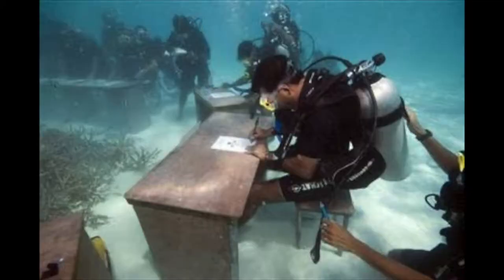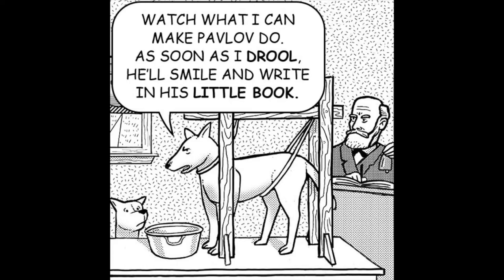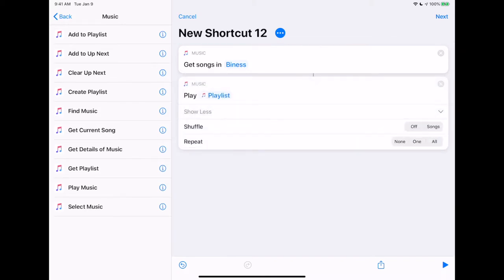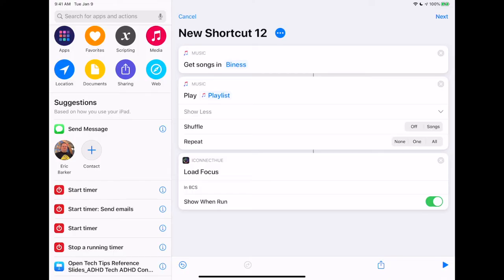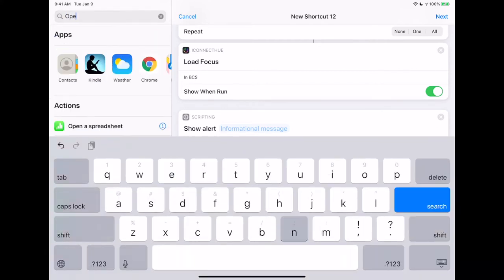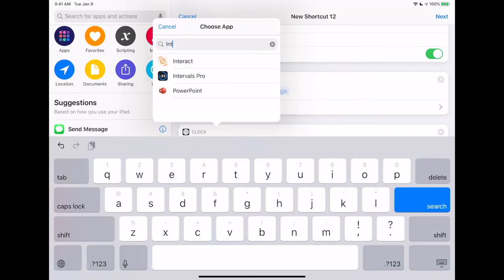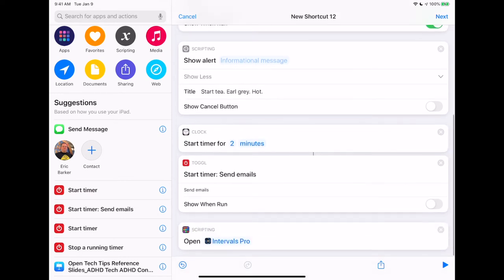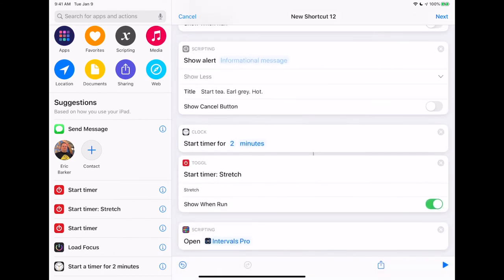Start Work Faster! (Using Shortcuts in your iPhone to give your Brain environmental cues)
Brittany talks about how environmental cues can help us focus our minds. How fast we start our work is so much more than just our willpower or "time management". We can actually prime our brains to help us get started on a task faster and easier!

Whether you are working from home or an office, it can be difficult to get started on a task. Sometimes it's hard because there are distractions around you, or maybe you're having a one of those "don't wanna" moments. A lot of this might have to do with what is happening around us. The environment really does matter but, even if you can't control *where* you're working, you can still set the mood for a task!

Using Shortcuts, Brittany shows us how to make our environment more conducive for productive work. What can we do to set the tone to start work with a single Shortcut?

(These can also be used for regular routines, like morning routines, bedtime routines, etc!)

She also tells you what to do when the app action you're looking for can't be found.

Update: starting in iOS 16, Shortcuts has gotten a lot less picky about opening other apps and hanging out in them!